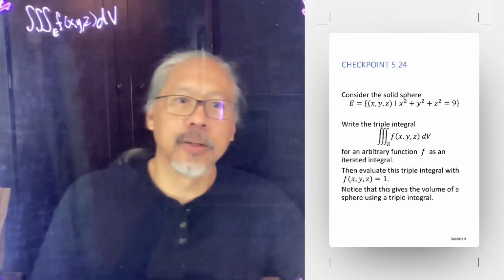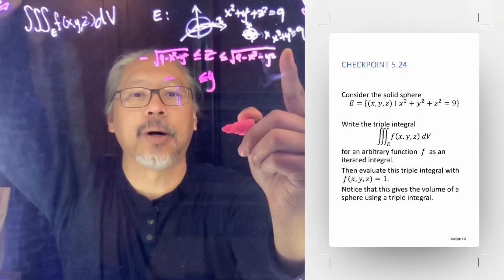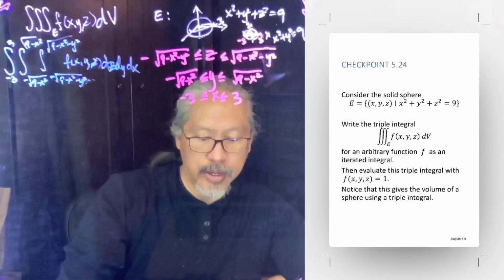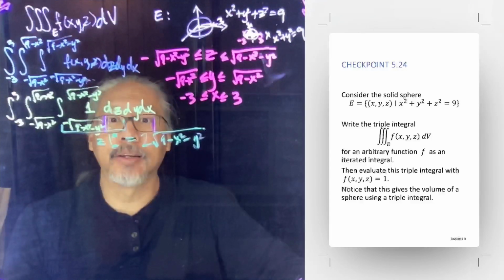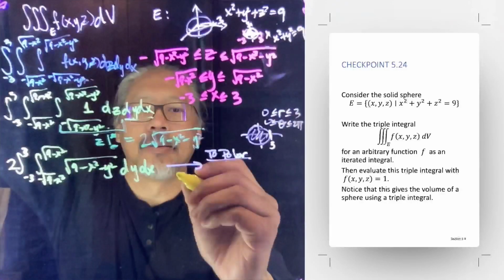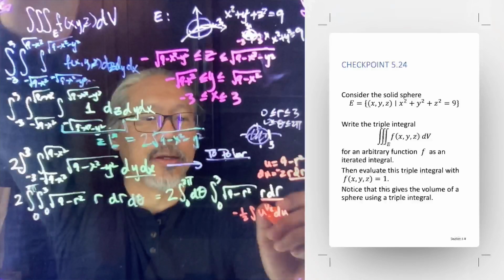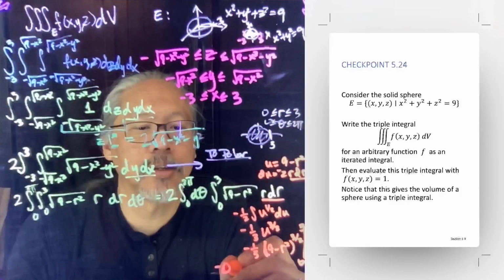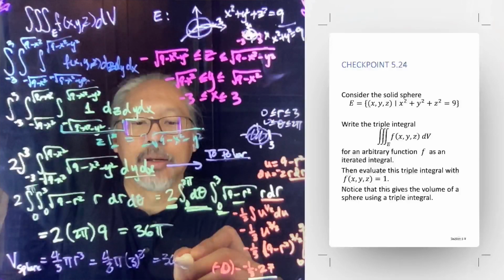m253 CP5 24